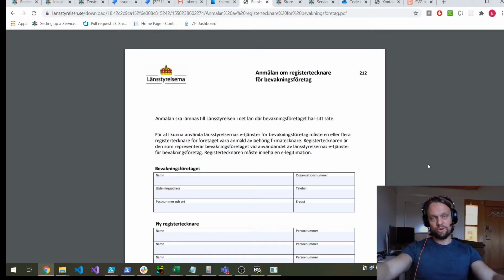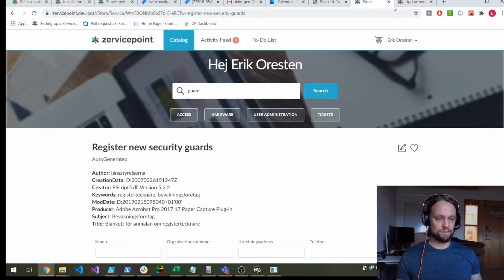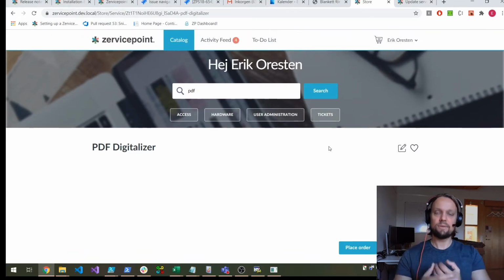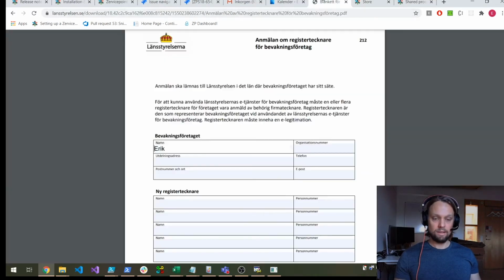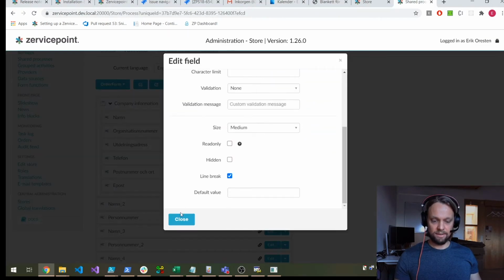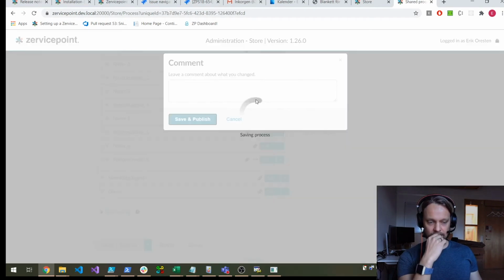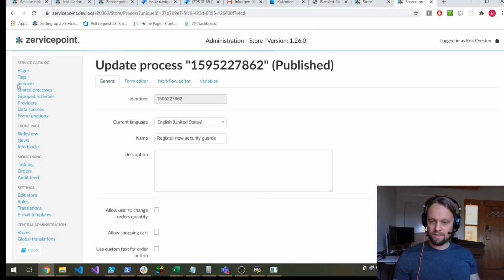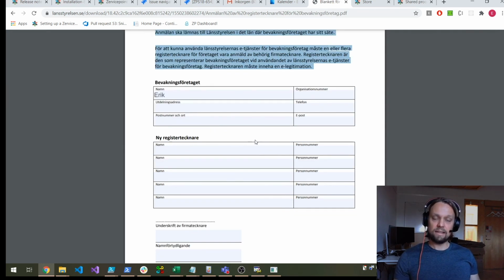#34 Code Cookie Of The Week | Digitalize your documents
Imagine if you could turn a PDF document into a Zervicepoint service, where each field in the PDF becomes its own fillable field in Zervicepoint. Imagine if you could also put validations on these fields depending on different targets. Surely it would have been a dream? Listen up, it's reality. In this video, Erik shows you how to create a service in Zervicepoint, based on a PDF document. This with just a few keystrokes. This is for you who love automagic! 🧙🏼‍♀️